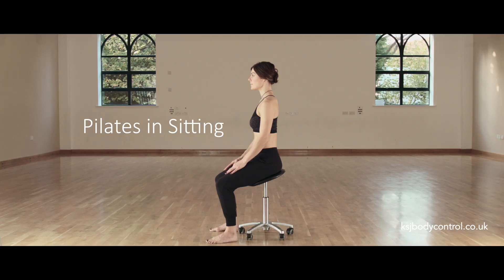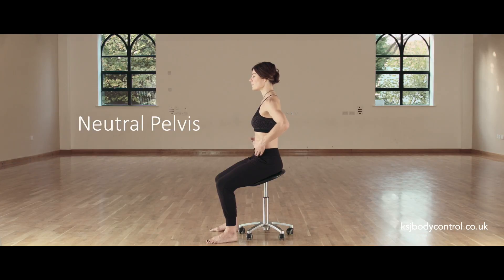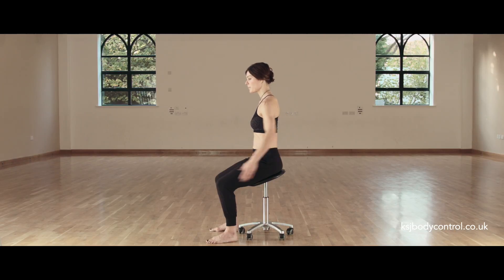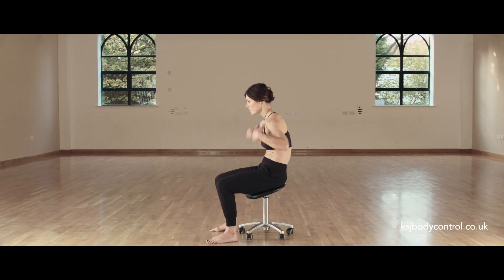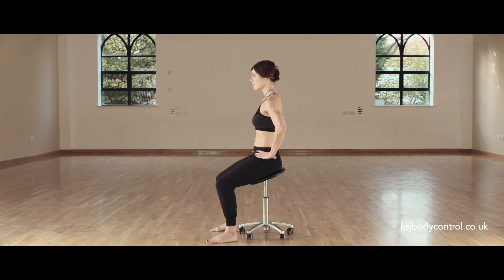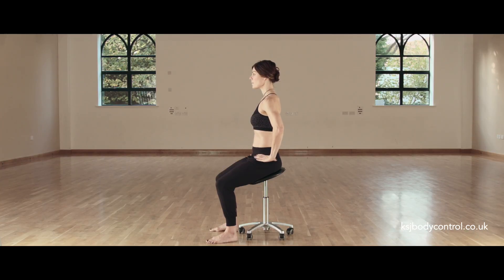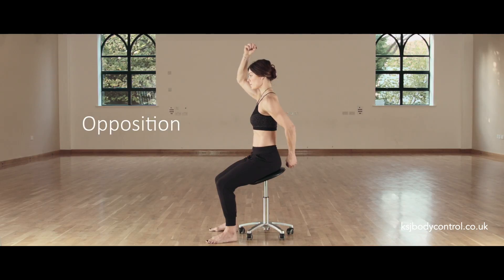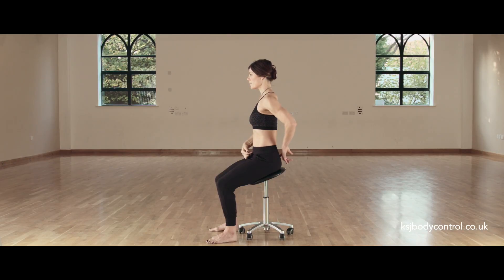Pilates in Sitting - Pilates for Everyday Life by Pilates Teacher Katharine Jemmett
Learn how simple it can be to bring the benefits of Pilates into your everyday life with Pilates Teacher Katharine Jemmett.